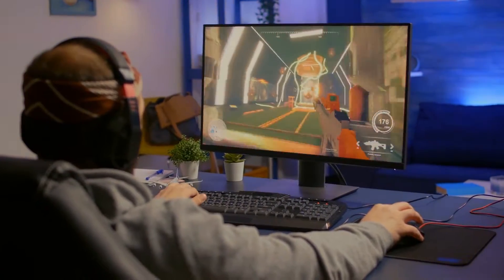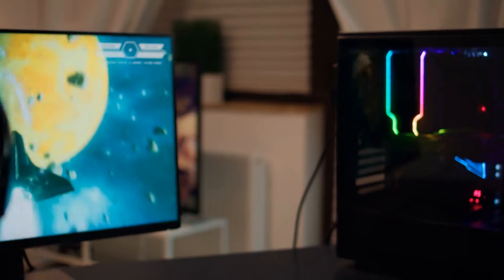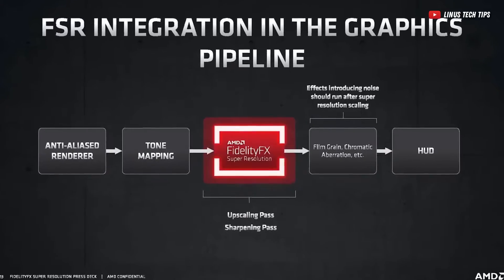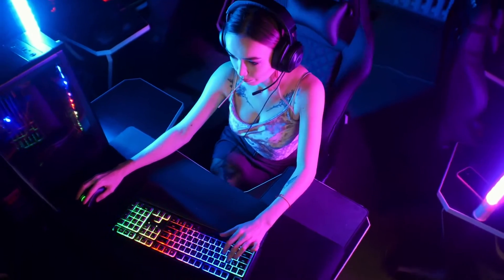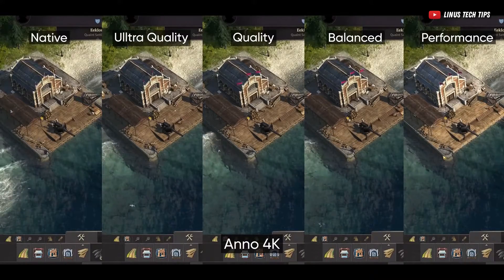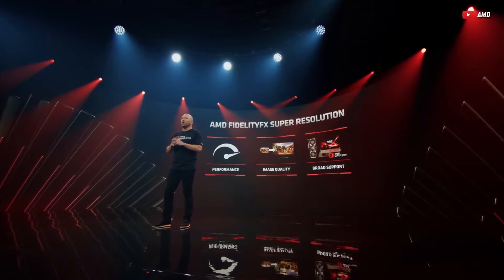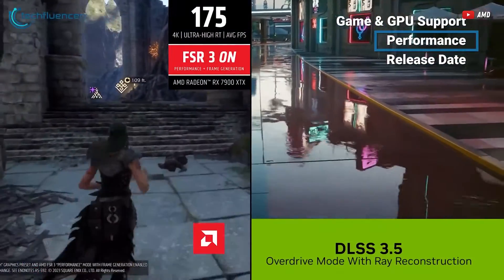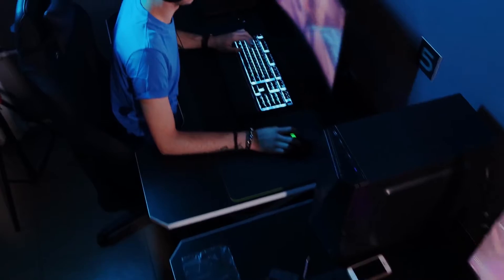FSR Explained: Is it better than DLSS?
Picture this: you want to play that new game that just came out, but your GPU can’t handle it so you’re stuck with a lower resolution just to make it playable. It sucks right? Enter AMD's FSR, which stands for FidelityFX Super Resolution.

* These are some video excerpts from other content creators.